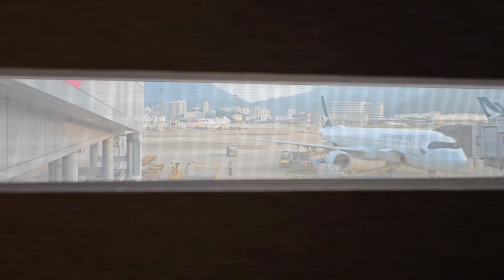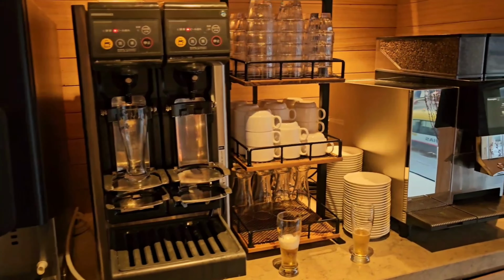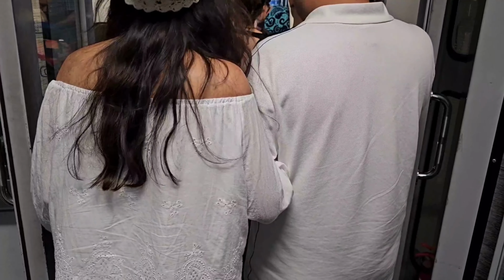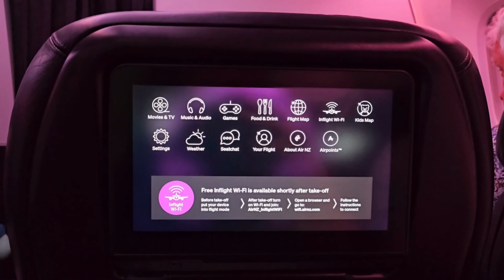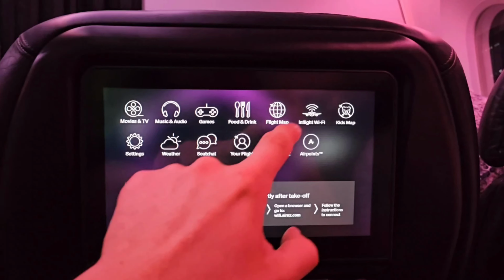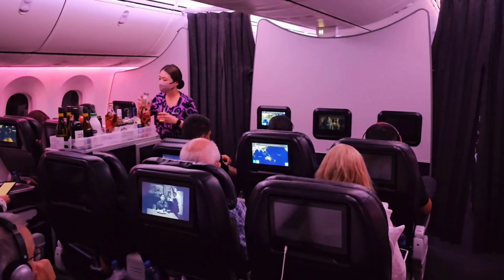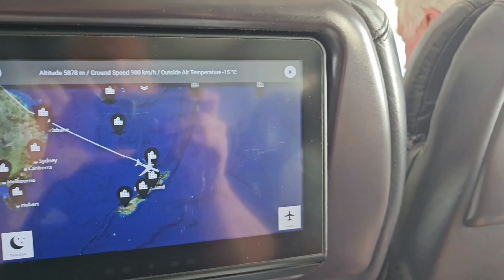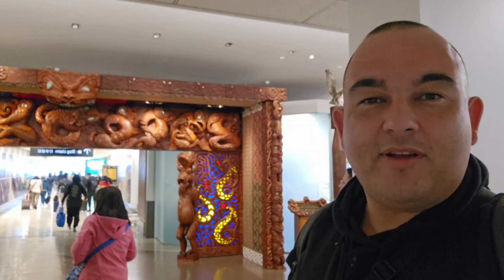Air New Zealand Premium Economy Trip Report HKG 🇭🇰 to AKL 🇳🇿 | B787-9 Dreamliner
Join me as I initially expected to be flying in Economy to Auckland on Air New Zealand but soon found myself in Premium Economy enjoying some great Kiwi hospitality on board their 787-9 Dreamliner. travel tripreport flightreview premiumeconomy hongkong aucklandairport airnewzealand dreamliner #787

Aircraft: ZK-NZC, Boeing 787-9 Dreamliner, first flight 17/09/2013 age 11 years old at time of filming.

0:00 - Plaza Premium Lounge HKG
3:45 - ZK-NZC Info
4:08 - Boarding
4:55 - How did I end up in Premium?
5:53 - Pushback, taxi and take off
7:51 - Seat 24J features
9:43 - Drinks and dinner service
10:43 - Mid flight
10:55 - Breakfast service
11:21 - Approach into Auckland International
11:54 - Landing Runway 23L
13:00 - Conclusion